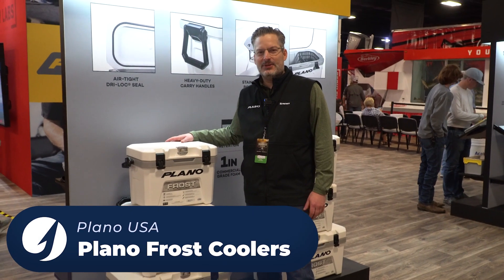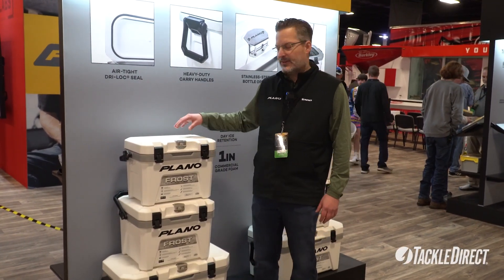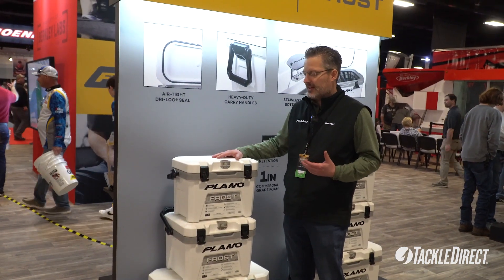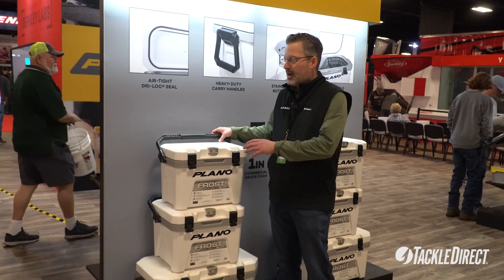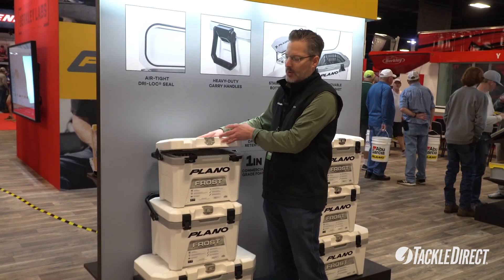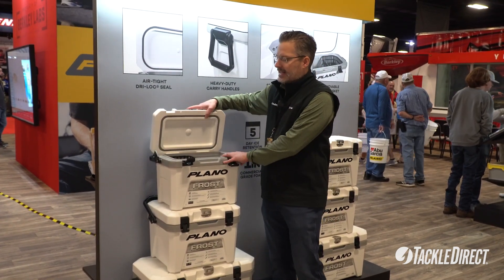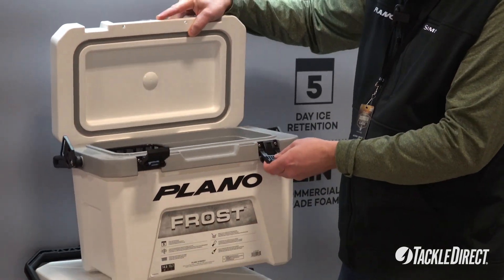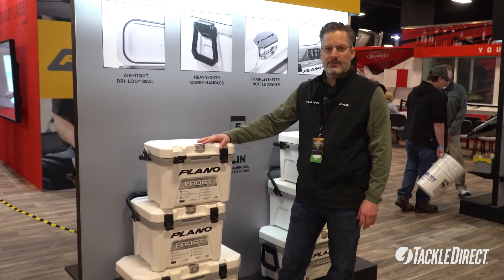Coming Soon | Plano Frost Coolers | Fishing Models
Backed by 70 years of experience and ruthless testing, Frost™ coolers deliver results in a way only Plano® can. The other guys may just be catching on to the power of plastic, but we’ve been perfecting injection molding techniques since the ‘60s. Our coolers get a leg up from this experience, with industrial-strength molded construction, shock-resistant protection and dual-stage molded latches for an airtight seal. Keep an eye out for these coolers coming soon and shop all cooler options